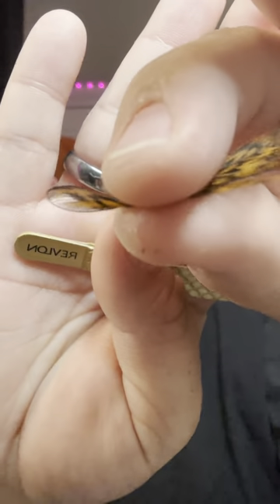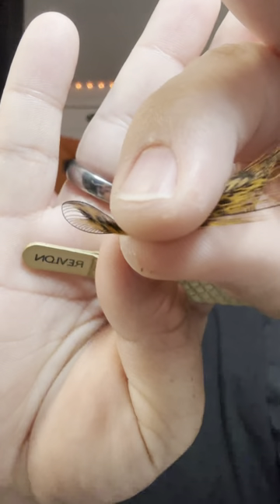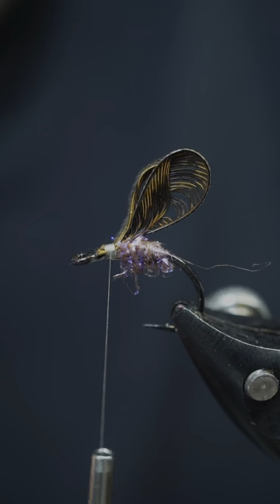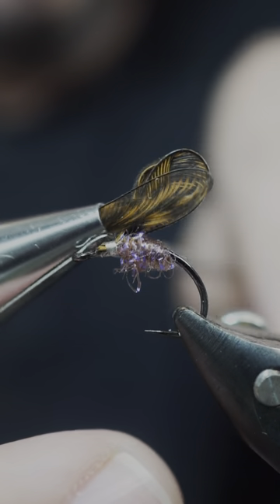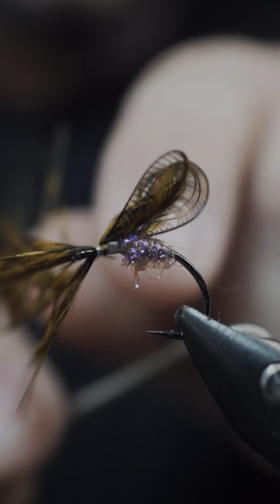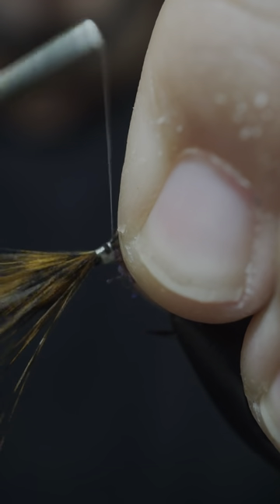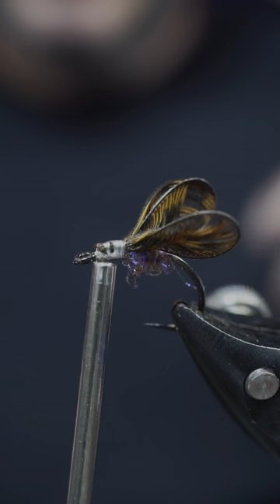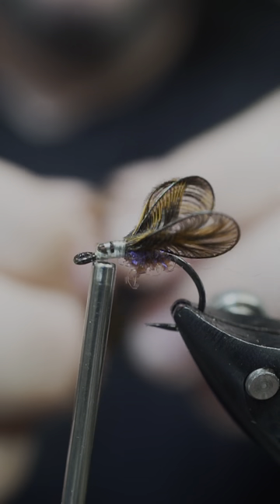Origami Wings Tutorial!!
This is a super simple way to do origami wings!